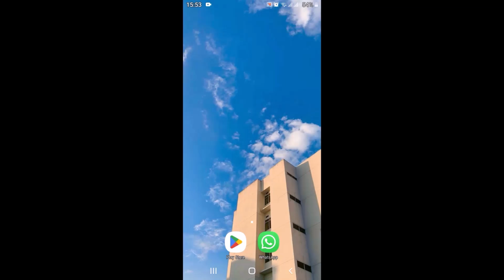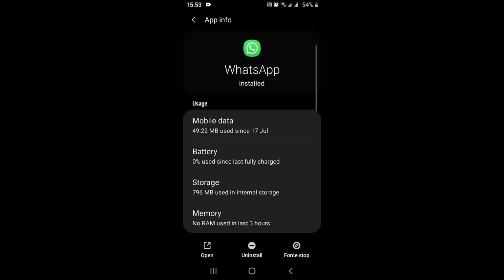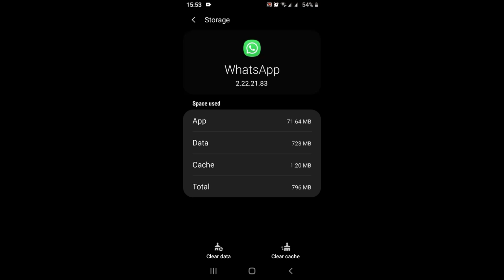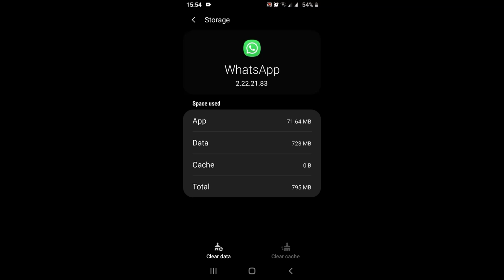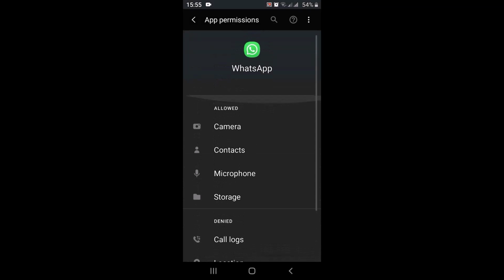How to Fix WhatsApp Images Not Downloading !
This video guides you in an easy step-by-step process to fix WhatsApp images not downloading.

Follow these simple steps:
1) Check your internet connection.
2) Update Whatsapp.
3) Long press on WhatsApp and then tap on app info.
4) Next tap on Permission and enable it all.
5) Next tap on storage and tap on clear data and cache.
6) Try restarting your device.
7) Or else re-install WhatsApp.
That's it.